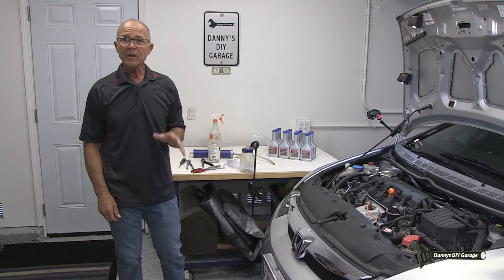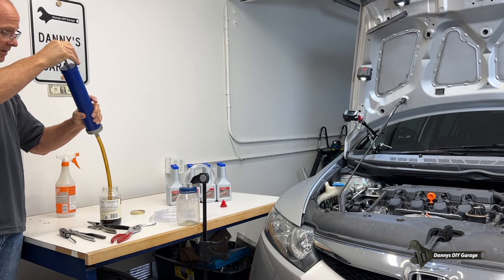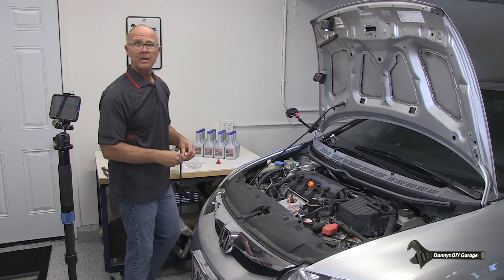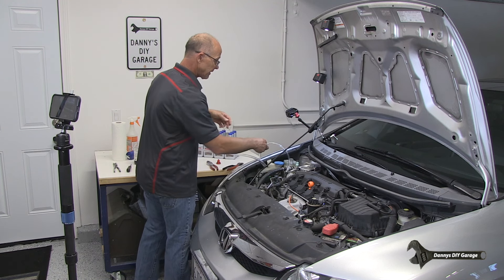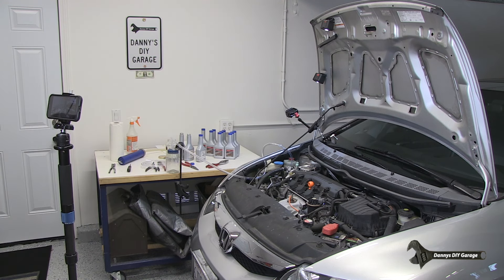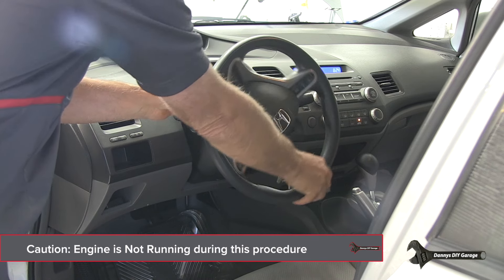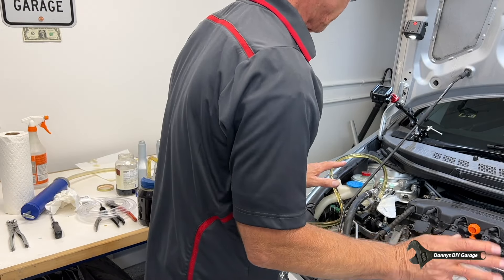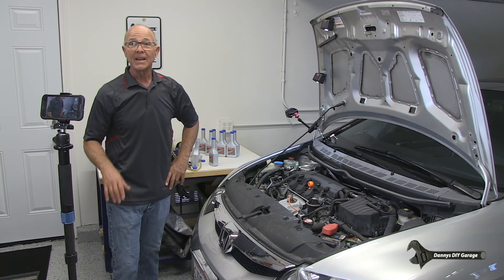How To Flush your Power Steering System on a Honda Civic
Flushing your Power Steering Fluid saves thousands in repairs, here is a quick and easy way to do this, no mess.
Genuine Honda Power Steering Fluid: 12PK).
Genuine Honda Power Steering Fluid: 4PK).
Link to adapters: ANPTGHT 3/8” Thru-Bulk Bulkhead
Tubing 3/8"ID X 1/2"OD Flexible Hose
Fluid Extractor, Great for Power Steering fluid removal
Collapsable oil drain bag
You can use any large Jar Mayonnaise, Spaghetti